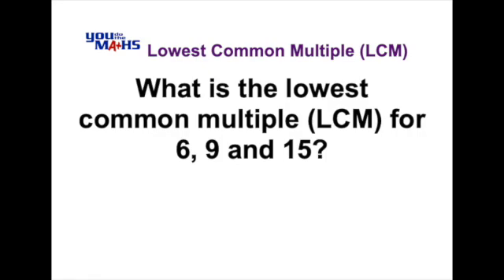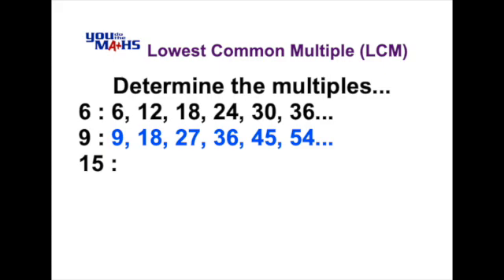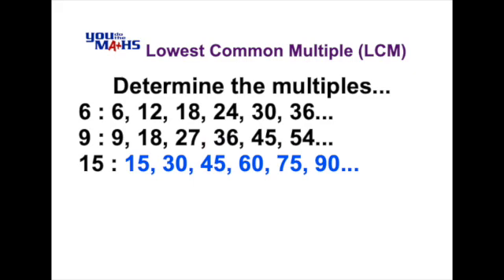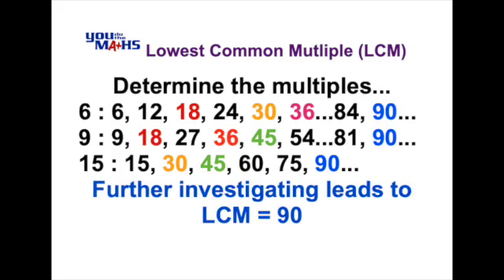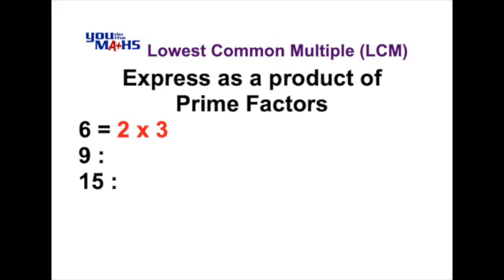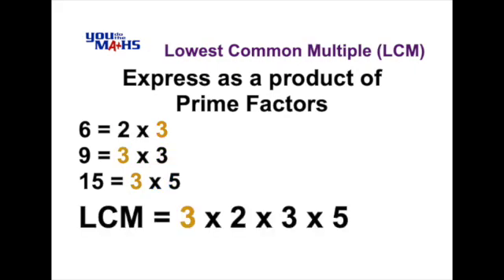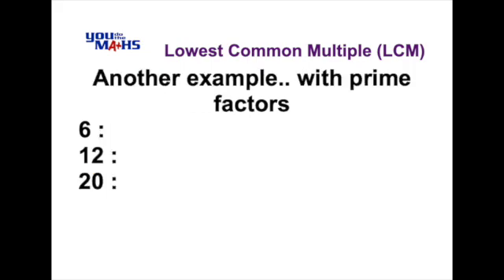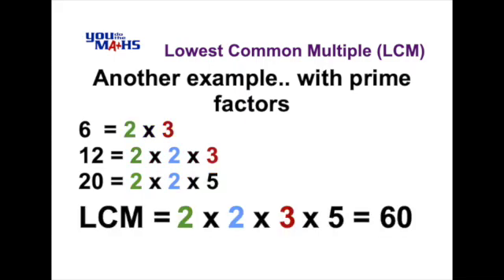Lowest Common Multiple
How to find the Lowest Common Multiple for two or more whole numbers. The video looks at using lists or prime factorisation.